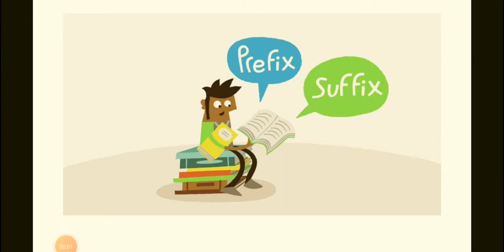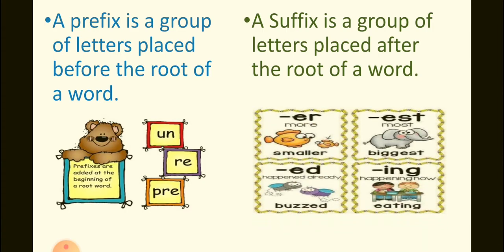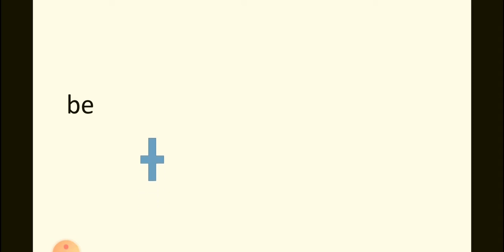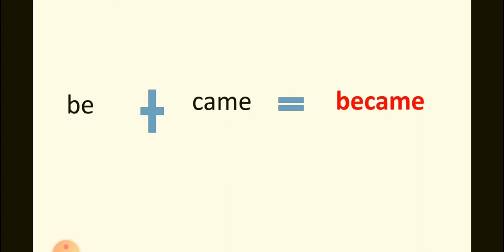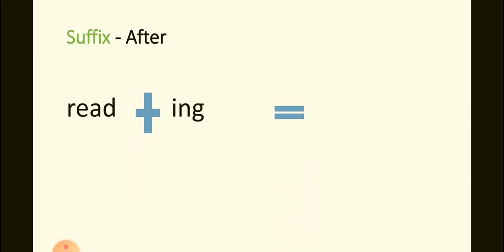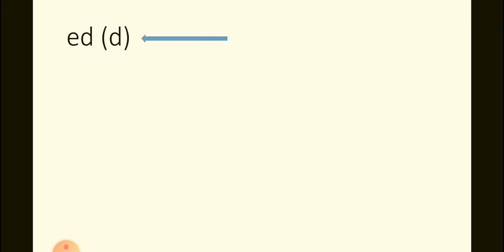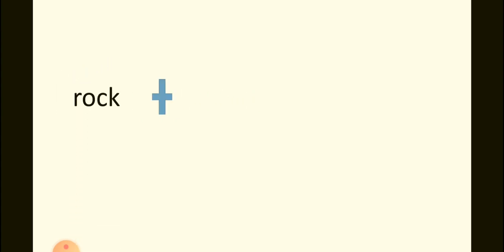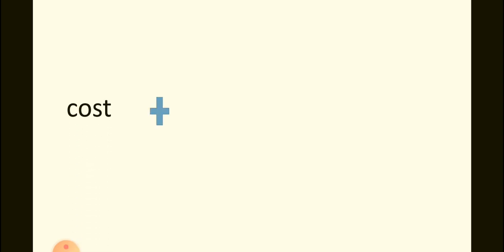Prefix and Suffix